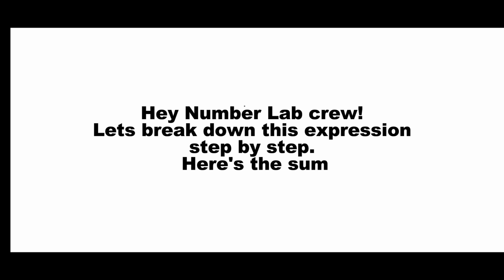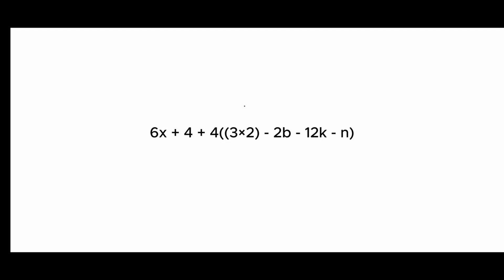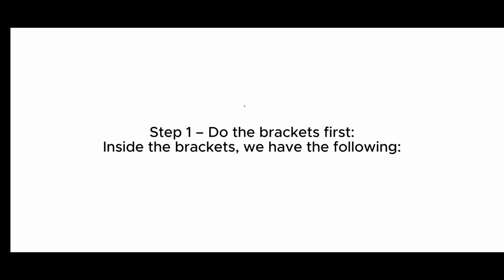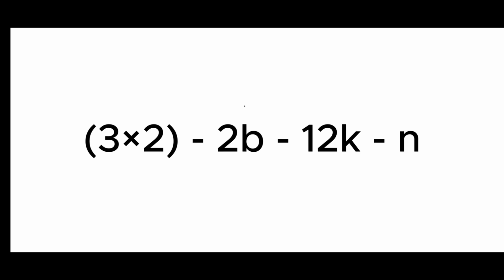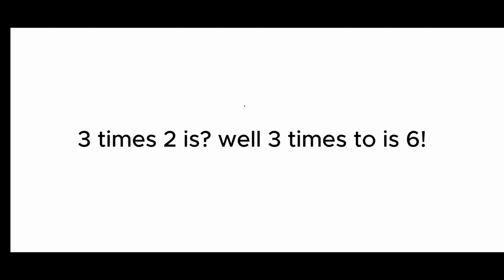Mastering Maths: How to Simplify Expressions Like a Pro!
🎓 Welcome to The Number Lab!
In this video, we break down a tricky-looking algebra expression step by step — making it easy to understand and fun to follow. Whether you're stuck on homework or just want to get better at simplifying expressions, you're in the right place.

🧠 Expression covered:
3x³ + 2x² − 7x − 32